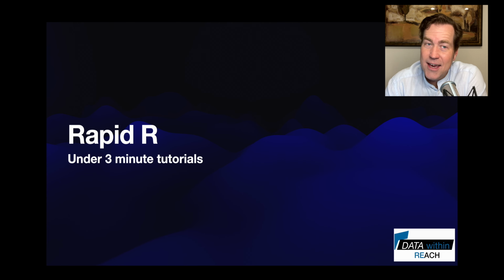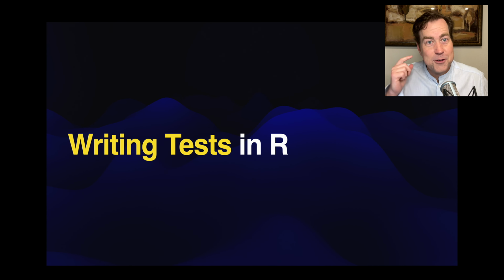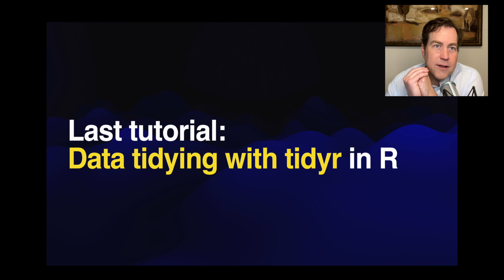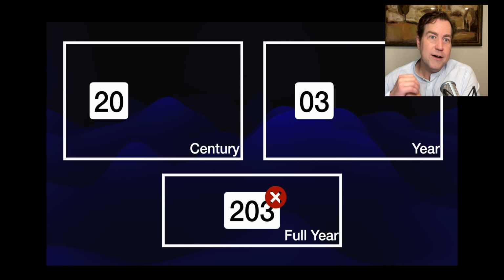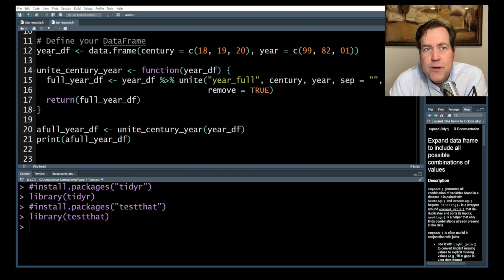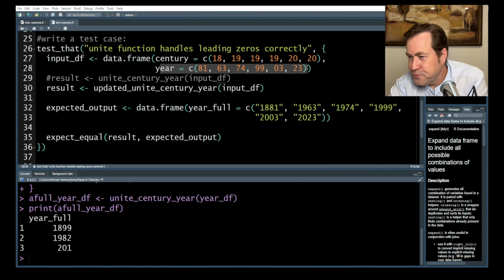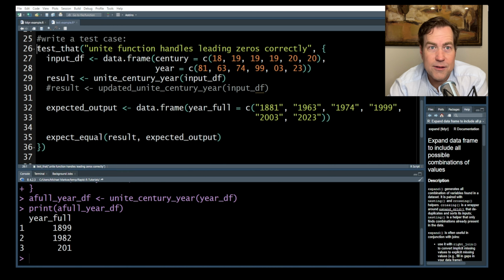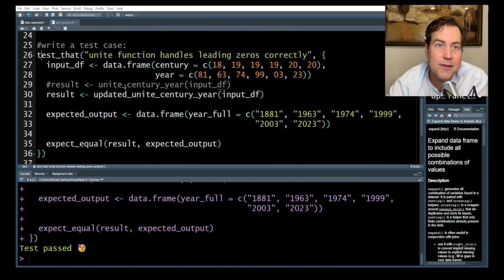Rapid R: Detecting and Fixing Bugs with R Tests | R Programming Quick Reference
Learn how to effectively write tests for your R scripts, helping you identify and fix bugs before they multiply in your code. Using an example from our previous tutorial, we identify a bug and show how to fix it - proving the crucial role of testing in coding.

In this tutorial, we delve into:
* The impact of bug detection and elimination in R scripting
* How to create tests for your R scripts
* Data sets for comprehensive bug detection
* The interplay between coding and testing and its significance in crafting robust code

00:00 Intro
00:48 Describe the bug
01:54 Review last tutorial's code
02:12 Create a test
03:21 Fix the function
03:38 Conclusion

Find all the code used in this tutorial on our GitHub

The Rapid R3-Minute Tutorials: helping you get the most out of R in the quickest time possible